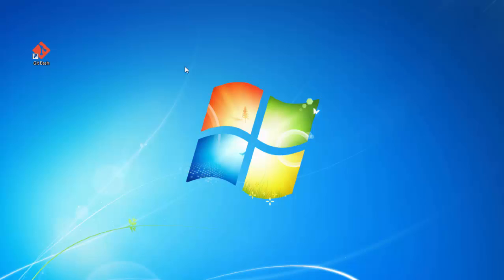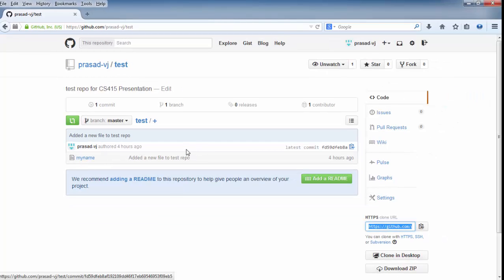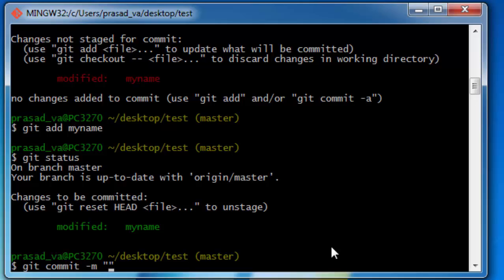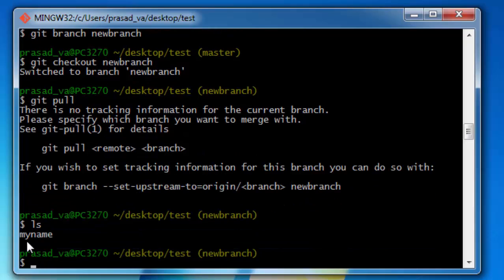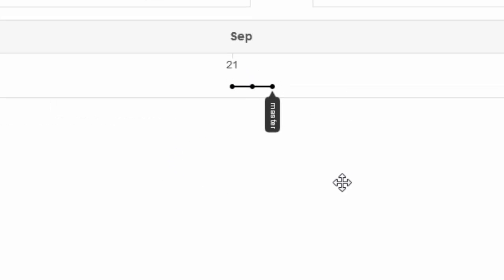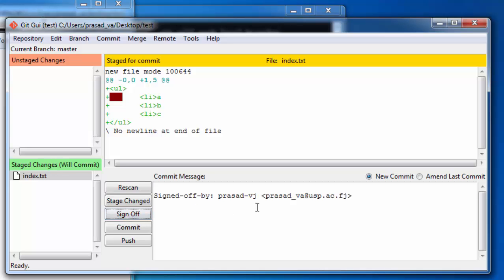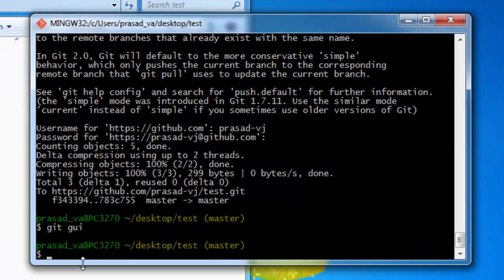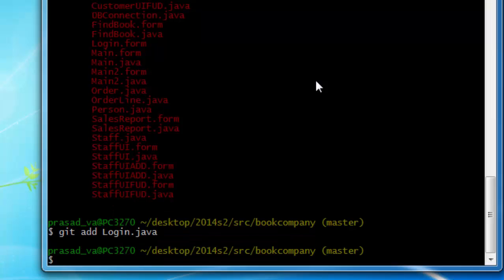Git Bash and Git GUI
Simple explanation of Git Bash Commands and a bit of GUI interaction.